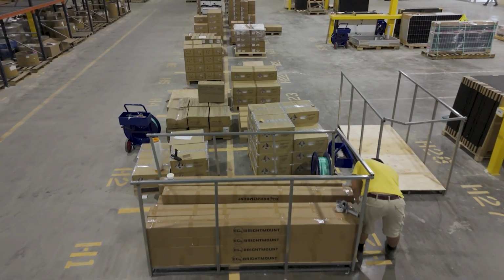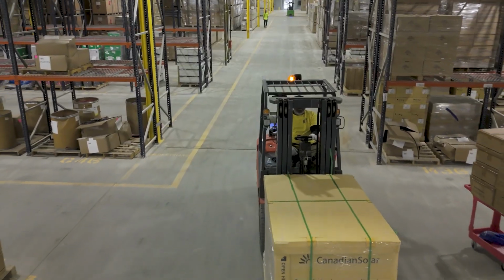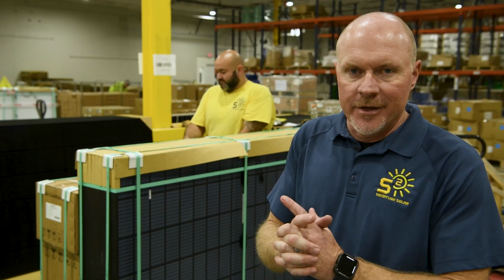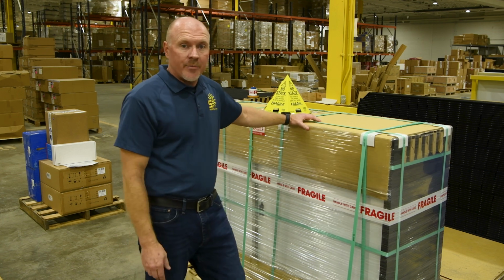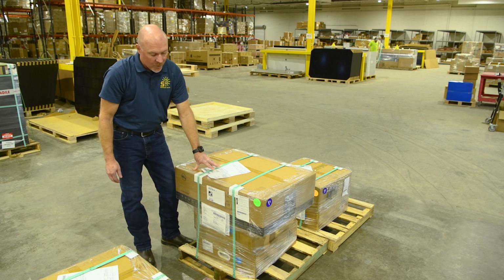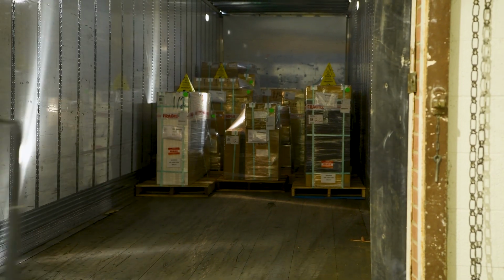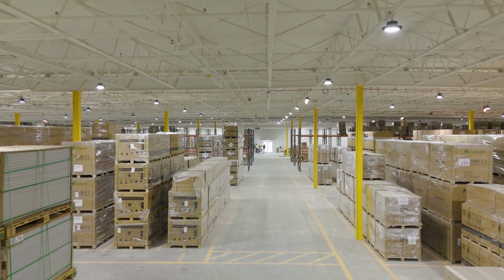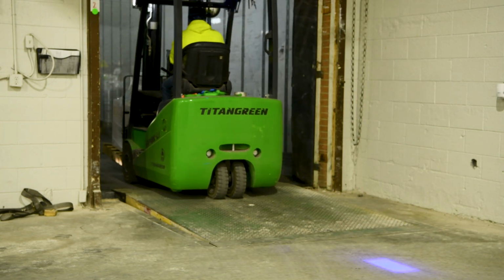Signature Solar: Behind-the-Scenes - Fulfillment & Shipping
Explore the inner workings of Signature Solar with an exclusive look into our fulfillment process. From our warehouse to your doorstep, our dedicated team serves as the backbone of our operation. Get ready to meet the team that brings solar excellence to life!

0:00 Intro
1:08 The Process
2:54 Building the Order
3:46 Palletizing the Order
4:48 Reinforcing the Order
5:50 Finalizing
6:21 QC
7:34 Receiving Process
8:28 Inventory
9:06 Fulfillment Accuracy
10:16 Customer Expectations
11:14 Parcel Shipments
12:19 Outro